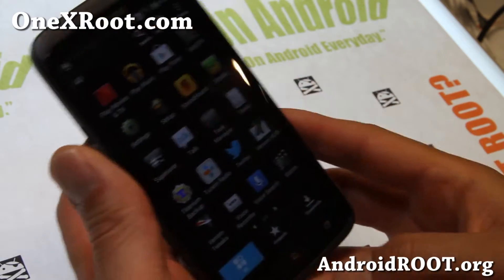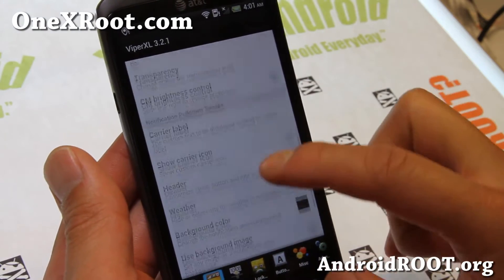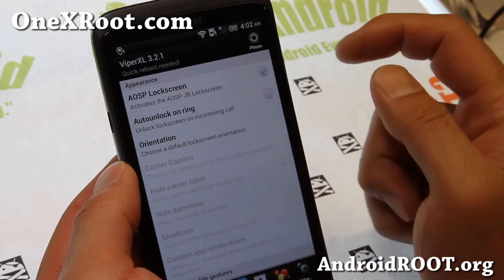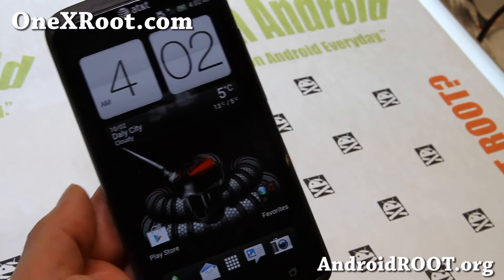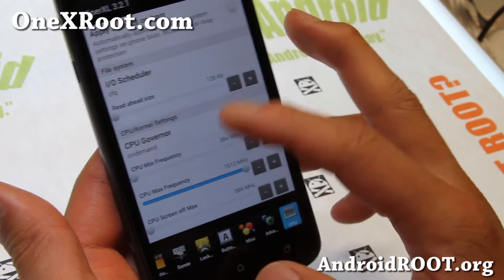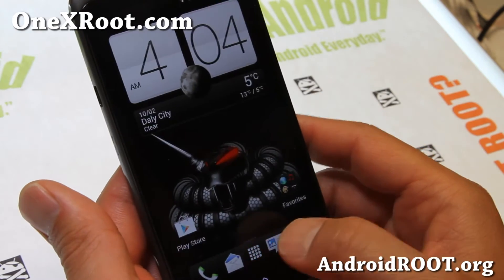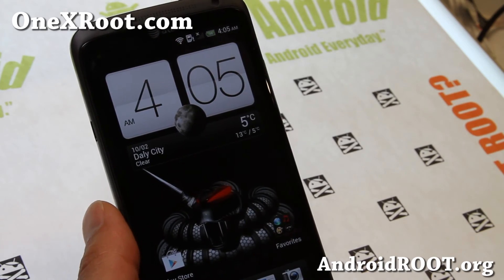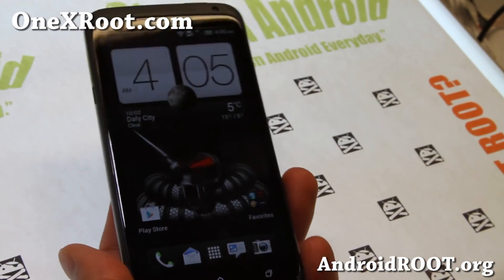ViperXL ROM for Rooted AT&T One X/One XL!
Here's a quick overview of ViperXL ROM for rooted AT&T One X or One XL users.